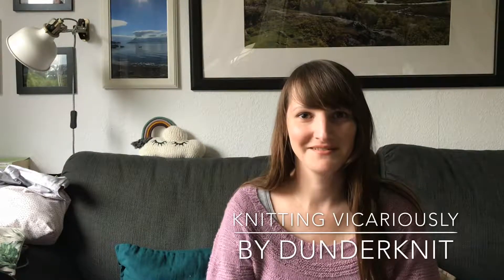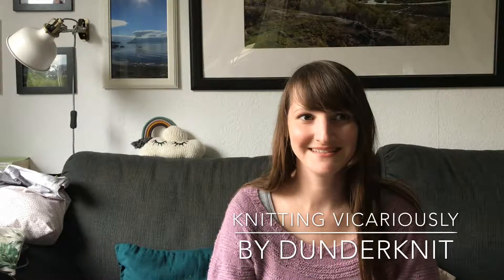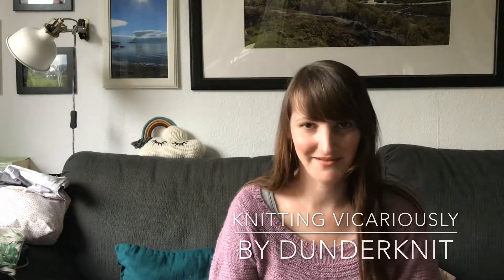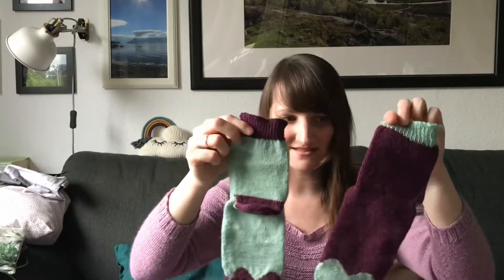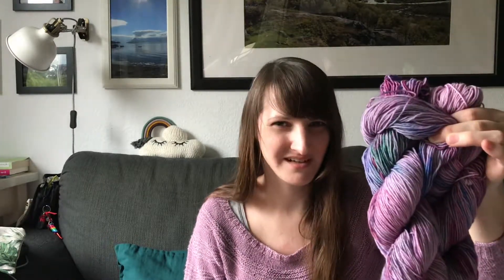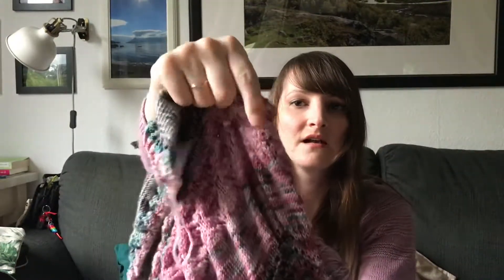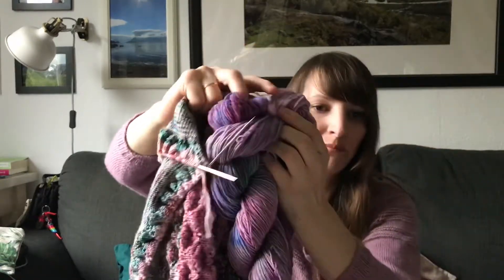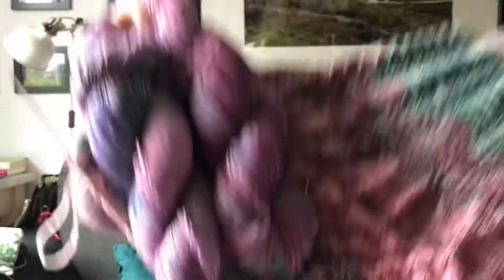elbehoch3 - Episode 2 - Some Sock talk and all of us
Welcome to the elbehoch3 podcast! We are three ladies (Christina, Katharina and Sarah).

This is a podcast mostly about knitting and yarn dyeing. But may also cover crochet, spinning and other things fiber.
Your host today: Sarah.